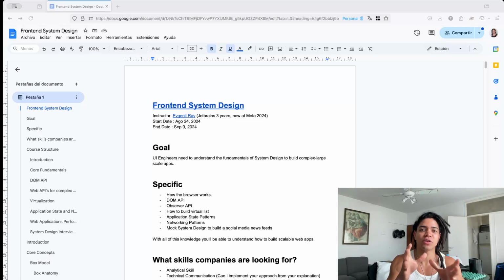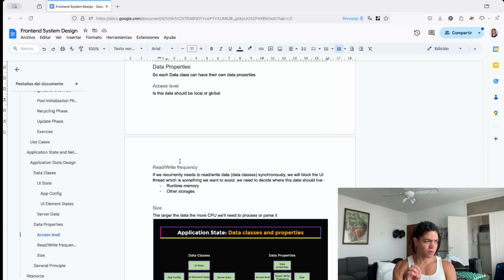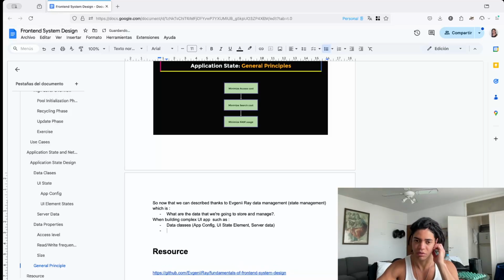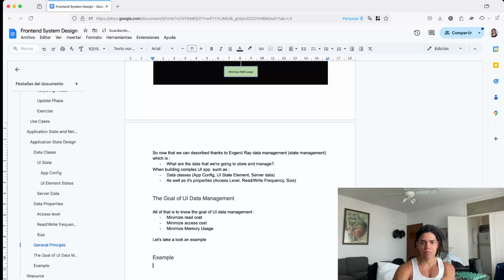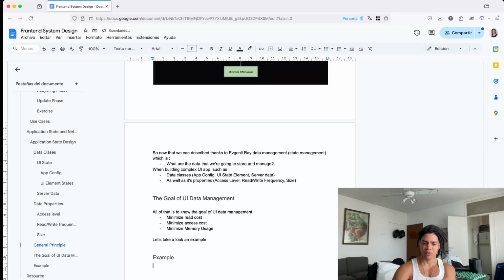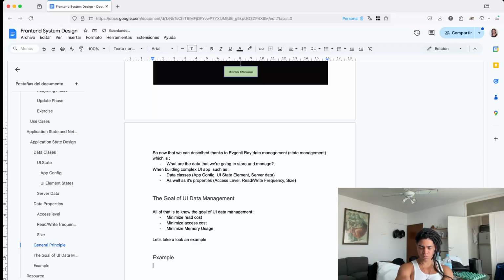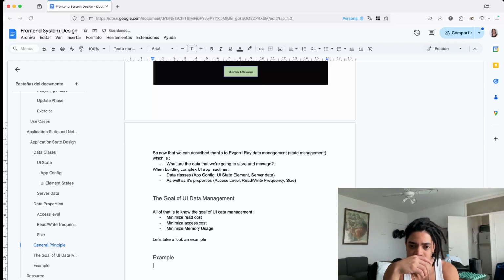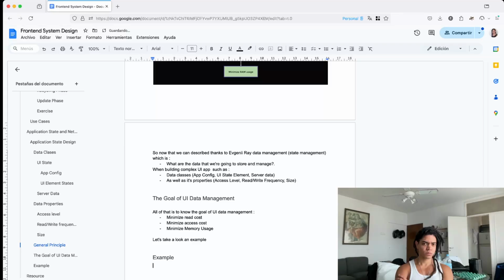Front-end System Design : The Goal of Application State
Build Complex UI Webapps. Data management is :
- What are the data that we're going to store and manage?.
    - Data classes (App Config, UI State Element, Server data)
    - It's properties (Access Level, Read/Write Frequency, Size)

The Goal is minimize cost for :
- Read
- Access
- Memory Usage